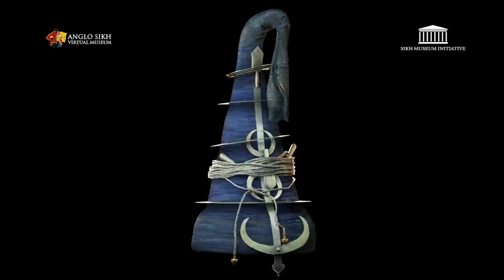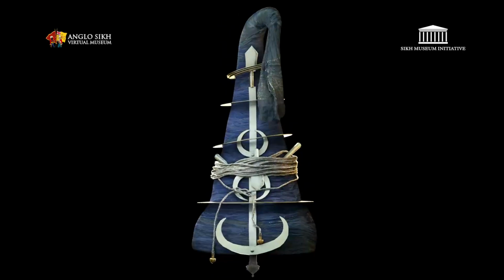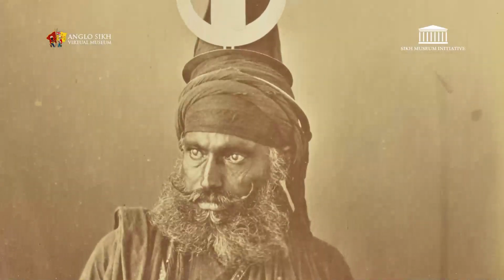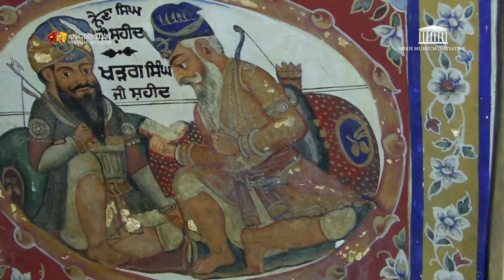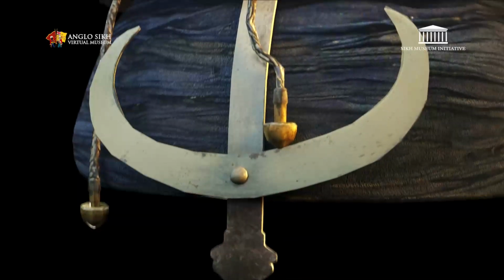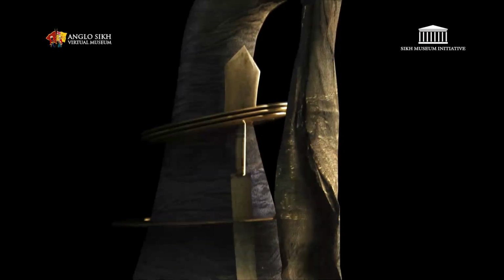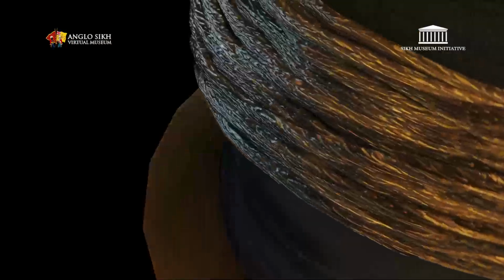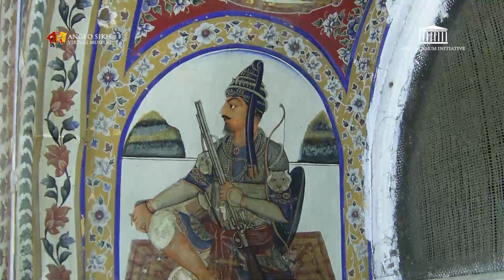3d Akali Turban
The Akali Turban

The Akali Turban or Dastar Bunga has been in the collections of the Royal Armouries since 1853. It was most likely was taken by the East India Company from the Toshkhana (Treasury) at Lahore, the capital of the Sikh Empire. It was originally sent to the Tower of London and eventually to the Royal Armouries in Leeds.

The Gajgah or "Elephant Grappler" is the totem around which the Turban is surrounded with quoits (Chakrams), and small swords or kirpans. A wire chord or Tora holds the Turban together. The loose piece of cloth known as the Farla was given to high ranking Akalis.

The 3d model allows visitors to see the Dastar from different angles and see it close up. This forms part of the Anglo Sikh Virtual Museum project which has been used by schools, and educational institutions across the world.

Watch the video featuring Natasha Bennett (Curator), Royal Armouries and Gurinder Singh Mann (Director) Sikh Museum Initiative discuss the Akali Turban.